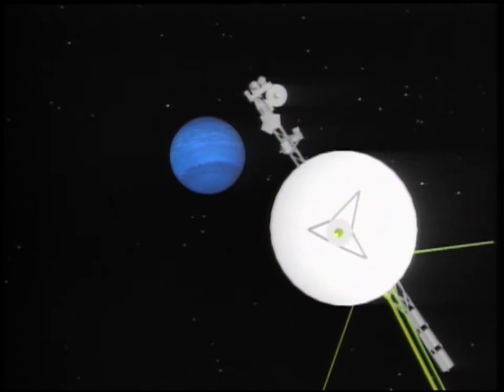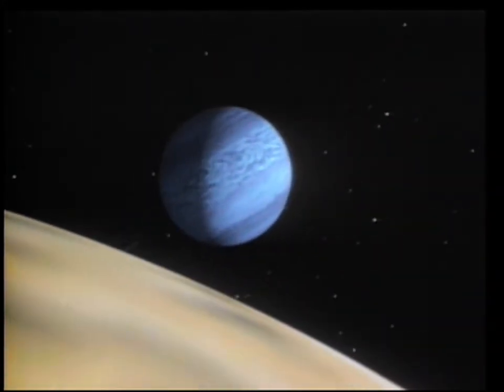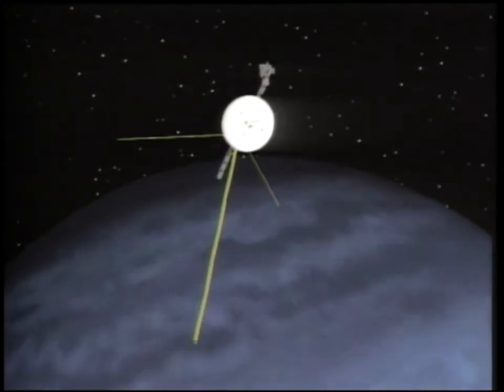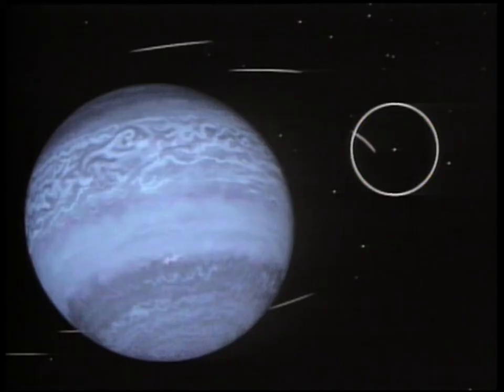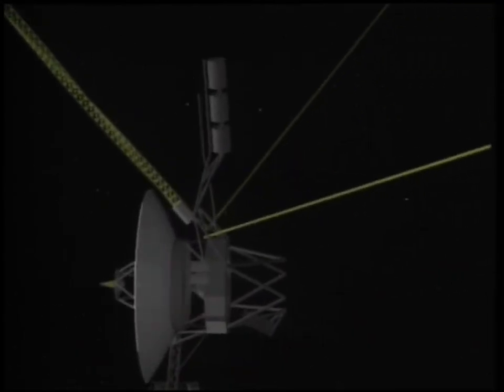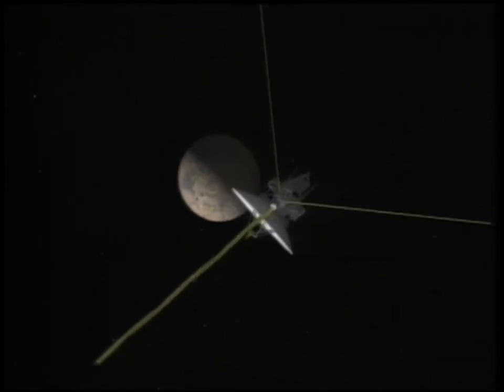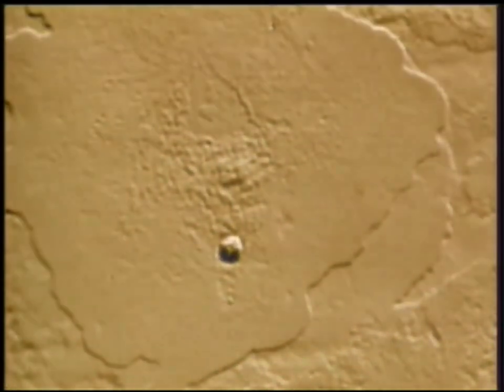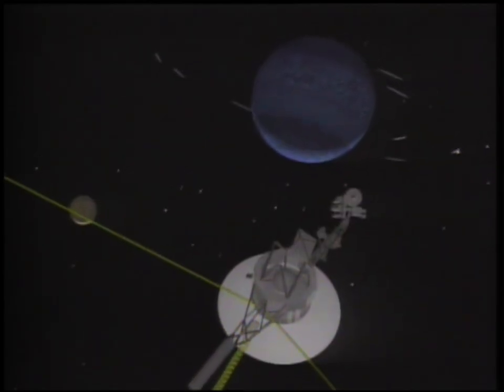Voyager 2: First Spacecraft at Neptune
Excerpt on Neptune from "The Grand Tour."